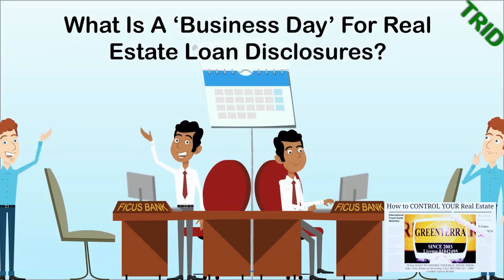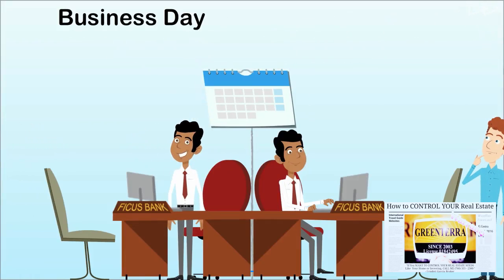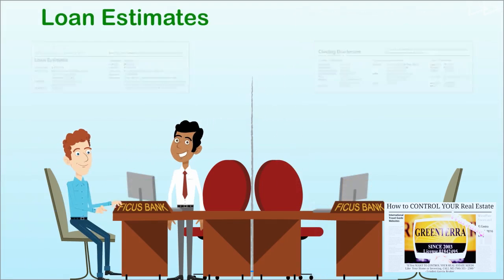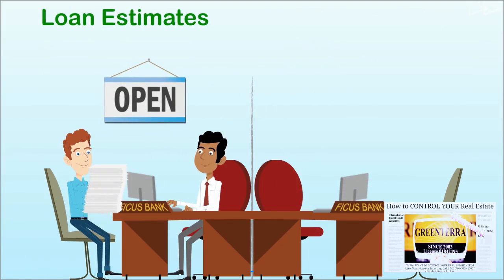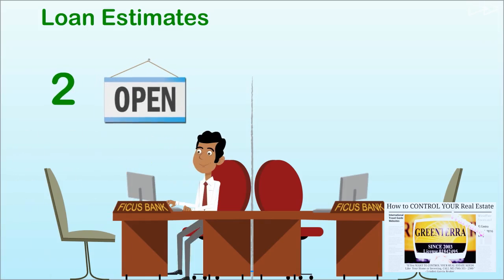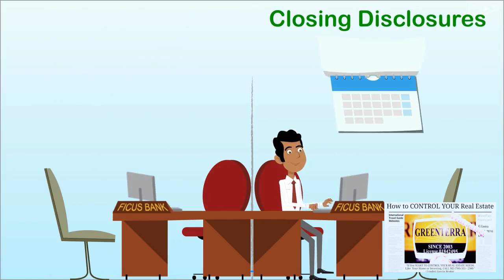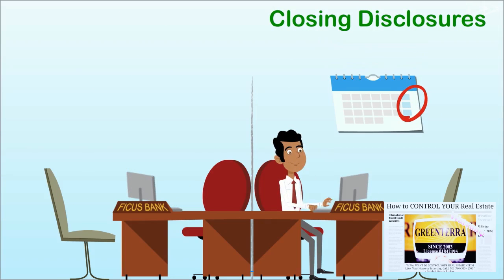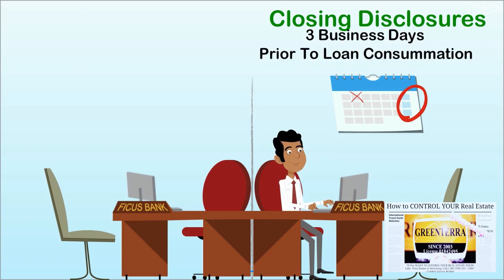What are Disclosures